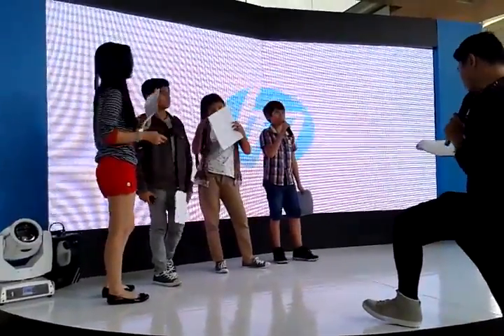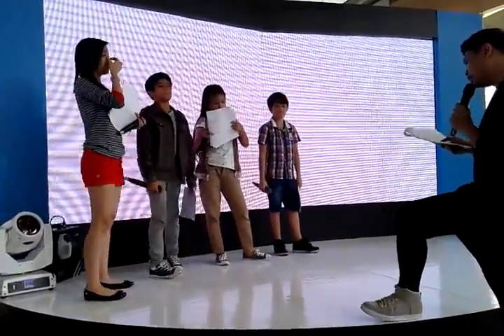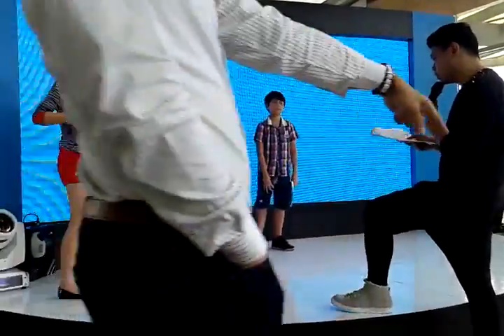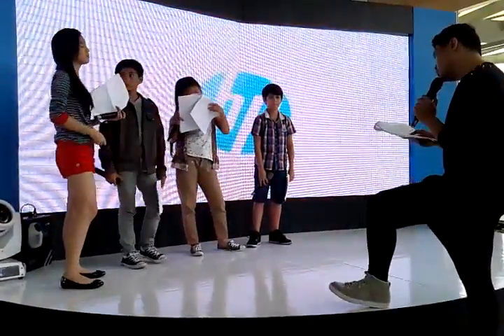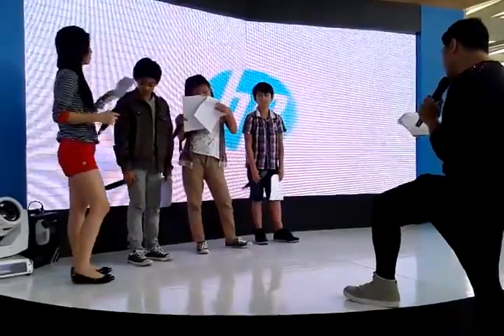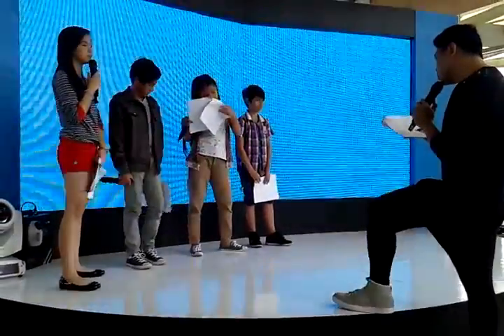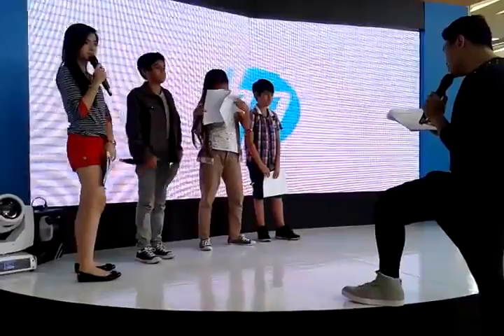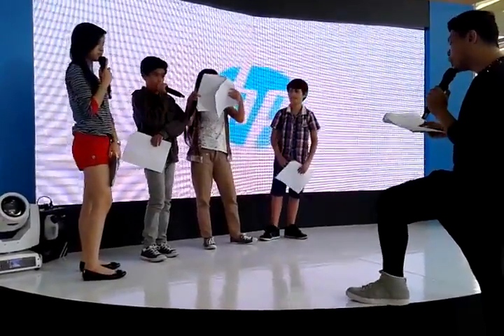HP wireless printers launching